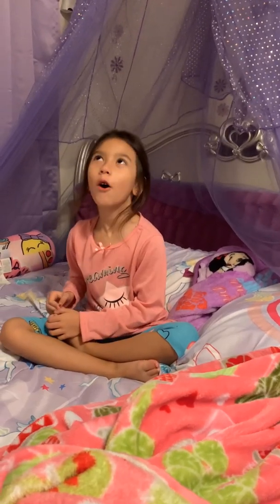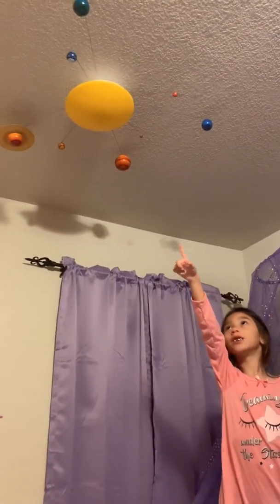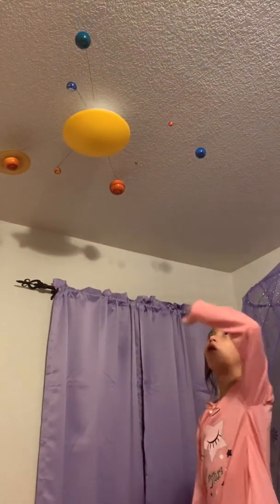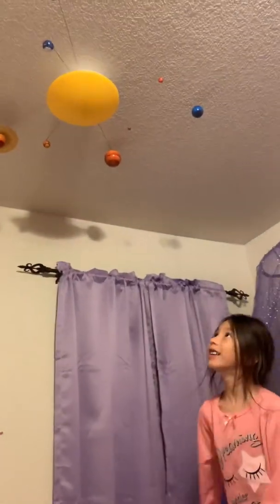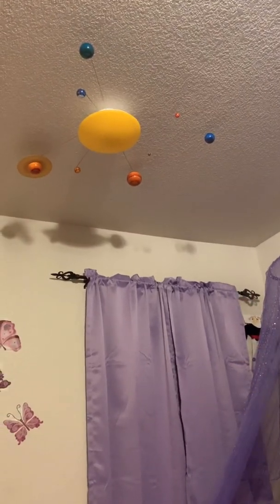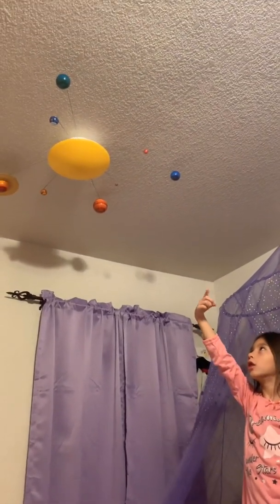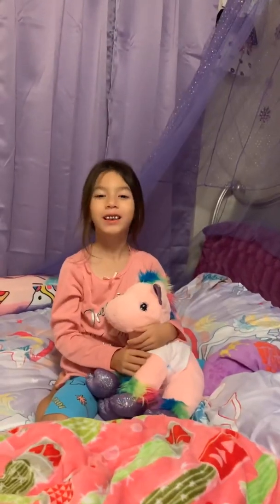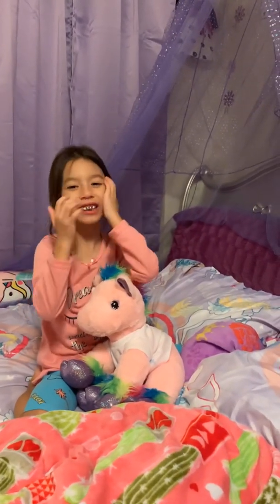Ever wonder what planets are in the solar system?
Solar System in my room 😍